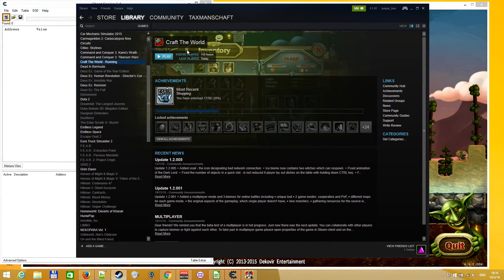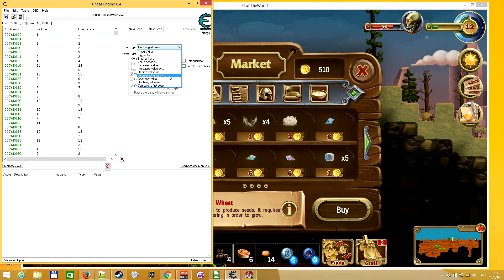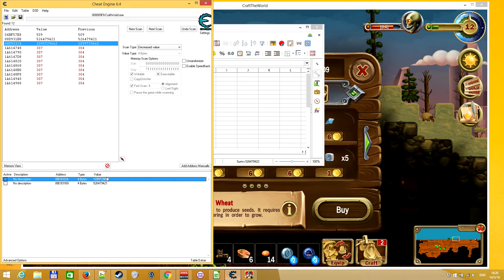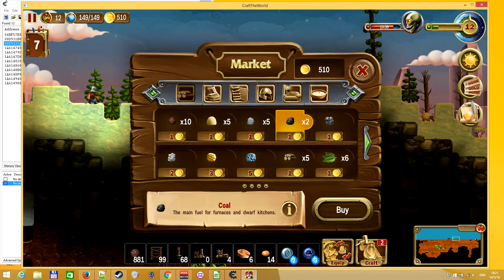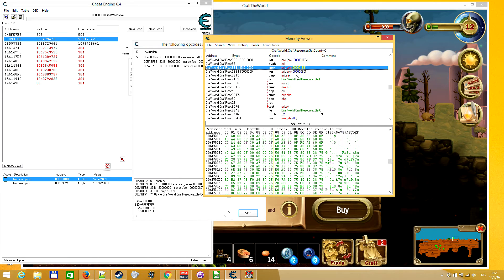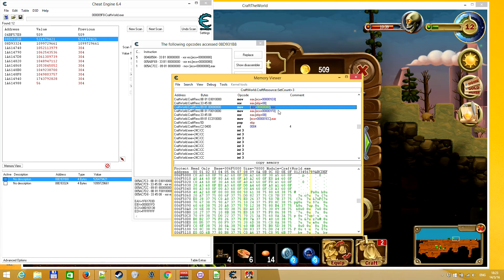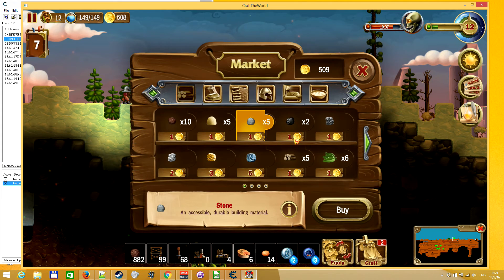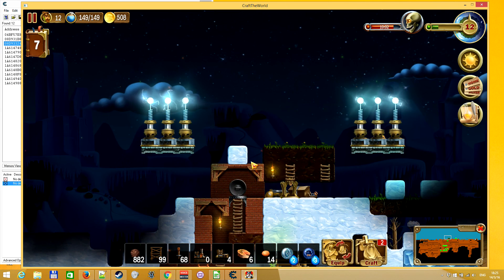Craft the world Cheat engine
Trying to change coin value in memory.

This hack could use some improvement from a more knowledgeable user of cheat engine.

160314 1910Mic